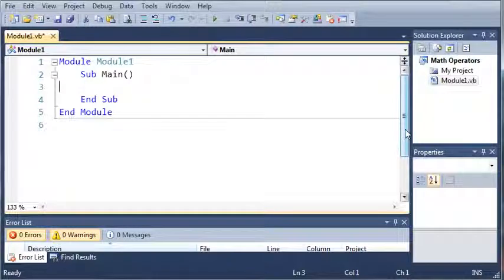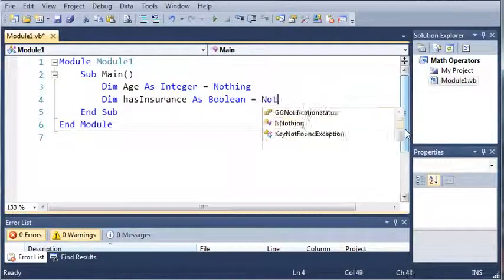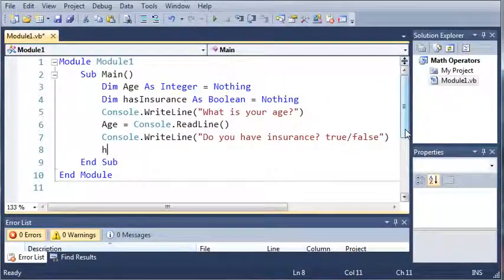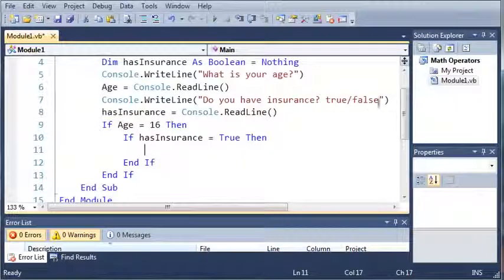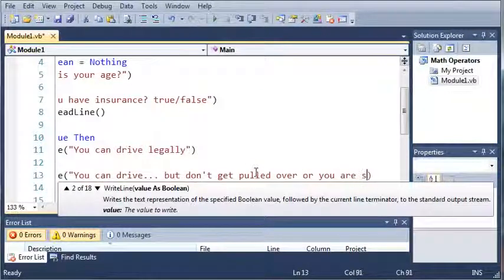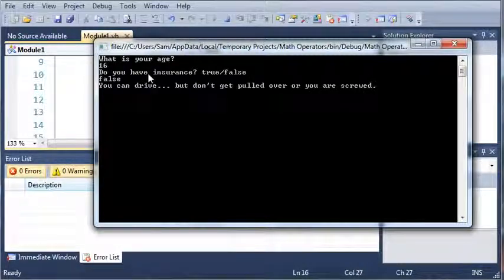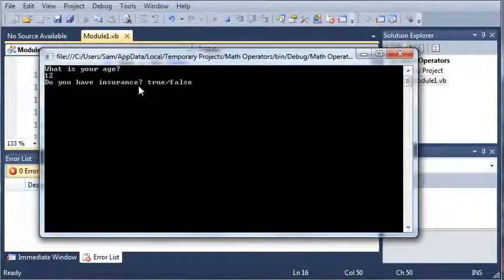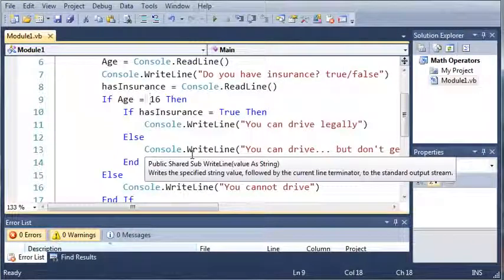15 Nested If Statements